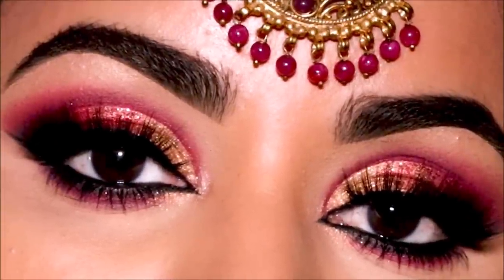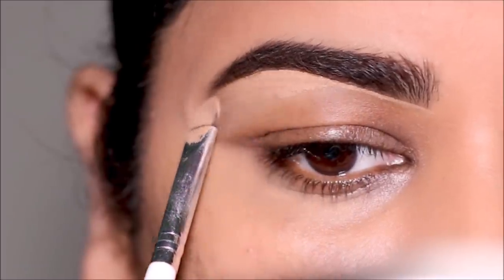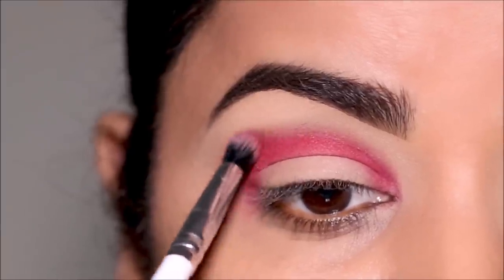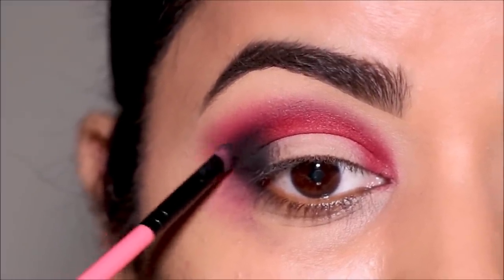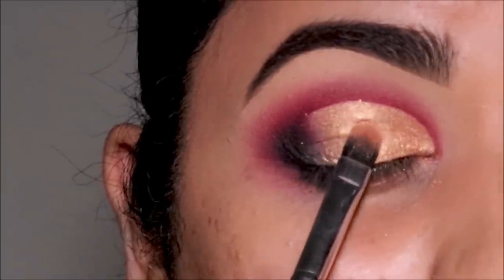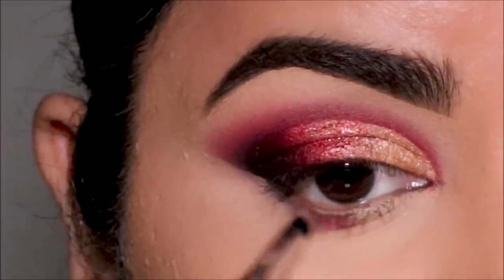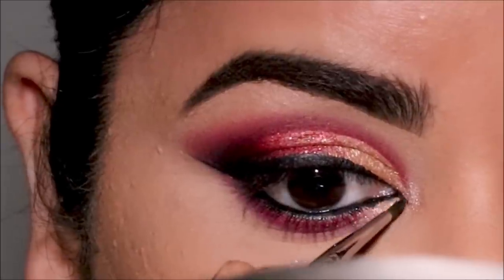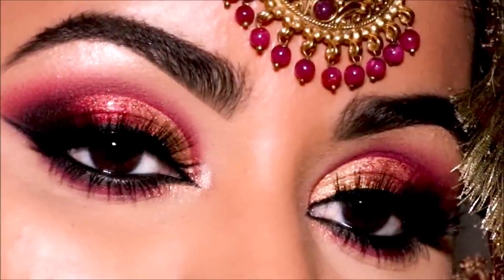AFFORDABLE/DRUGSTORE INDIAN BRIDAL EYE MAKEUP TUTORIAL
Red and Gold has to be one of my fav makeup combos on Brides. In today’s tutorial, I’ll guide you through how to achieve this beautiful gold/red cutcrease Indian bridal eye makeup look with glitter using only drugstore and affordable products. I hope you enjoy this tutorial. Thank you so much for all your support. Lots of love, Smitha

Ardell medium brow pomade
wet n wild Bretman Rock Shadow Palette
Hip Dot glitter palette (sold out), similar palettes:
Maybelline New York Makeup Eyestudio Lasting Drama Gel Eye Liner, Blackest Black
Wet N Wild Mascara Mega Length
karity lashes – cosette

♡ ♡ Smitha Deepak ♡ ♡